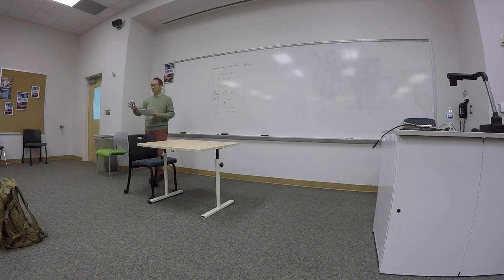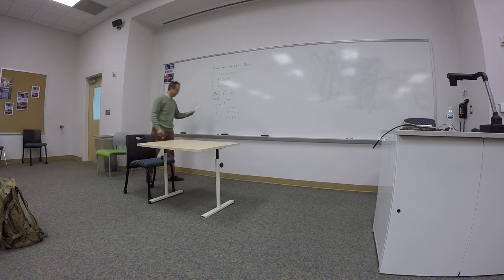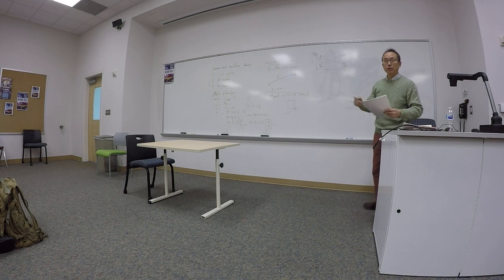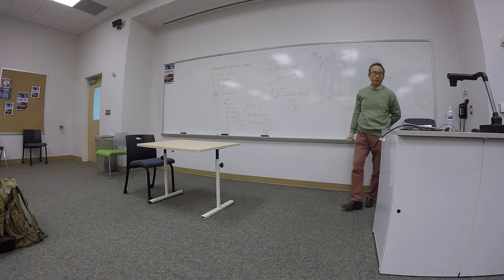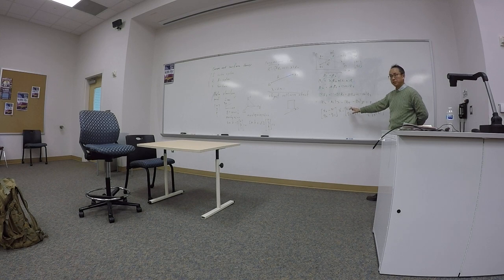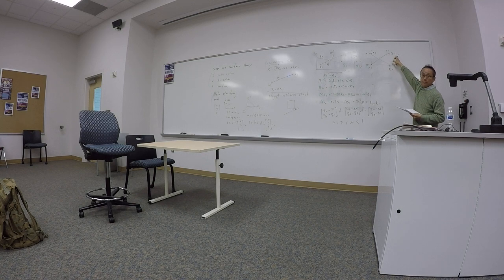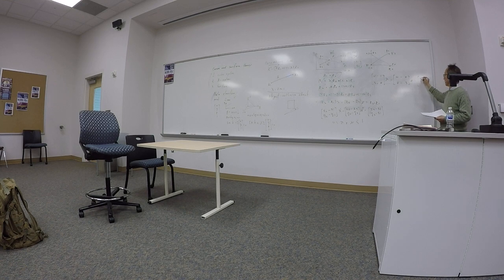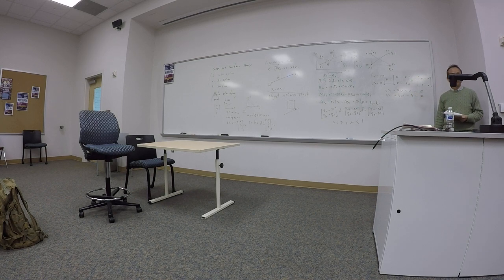Solid Modeling Topic 3 Hermite spline 1